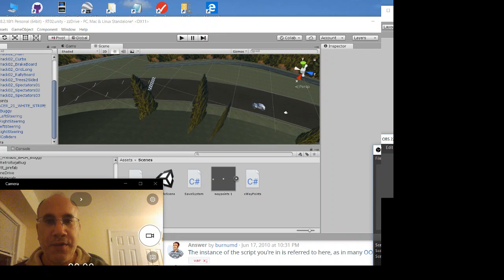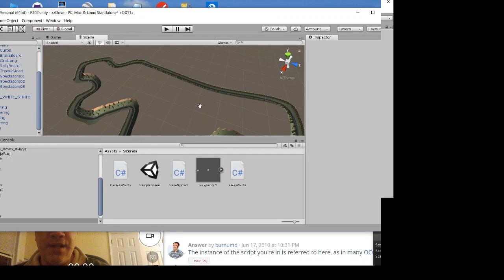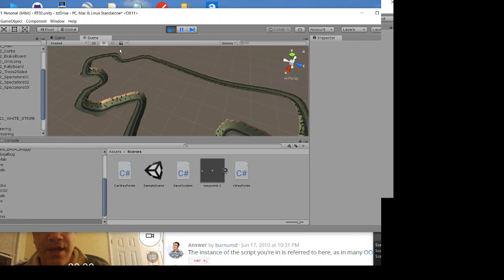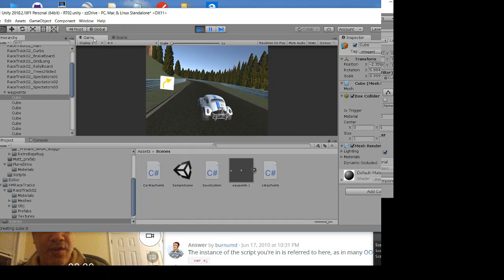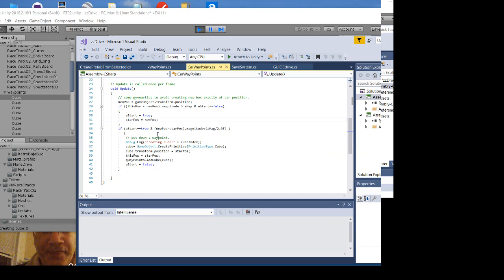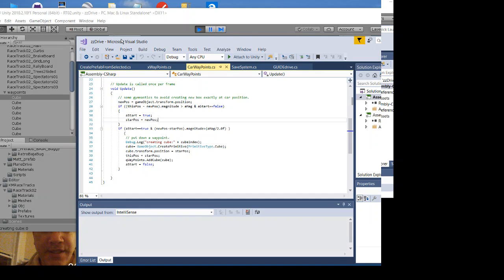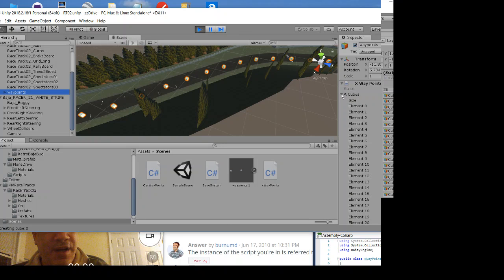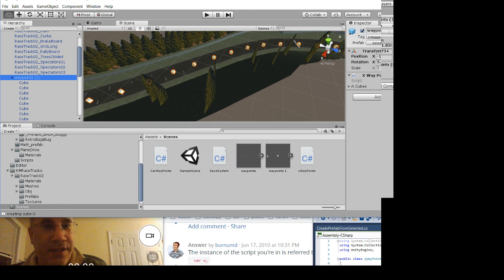cool way to create waypoints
instead of manually create waypoints, create them by driving